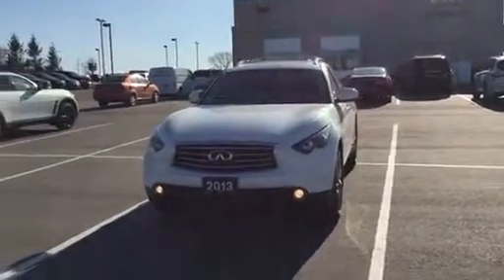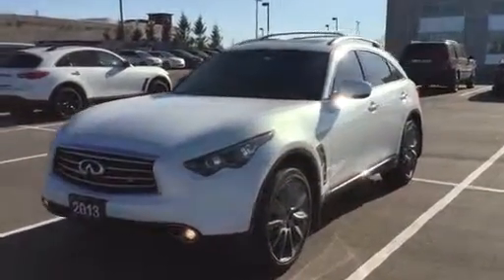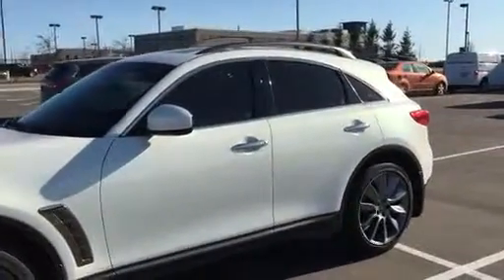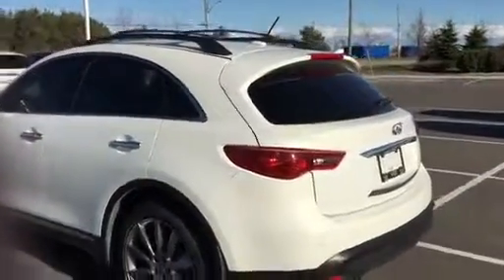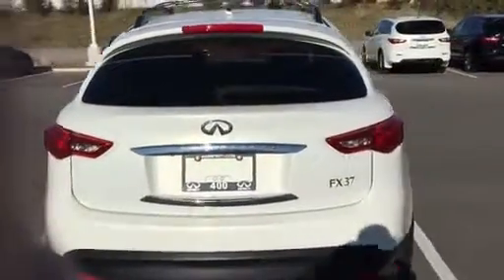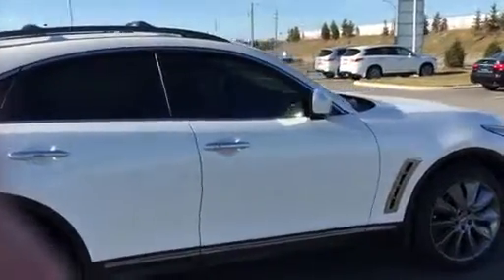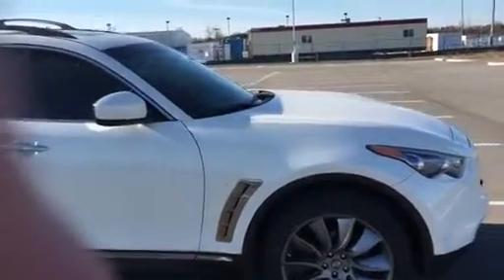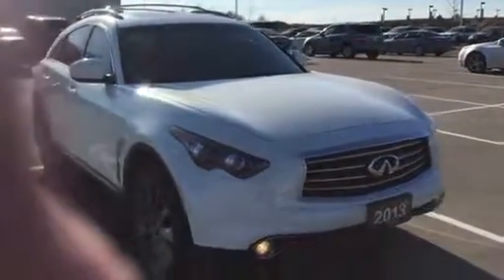400 Infiniti Walkaround Video of 2013 Infiniti FX37x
400 Infiniti Walkaround Video of 2013 Infiniti FX37x